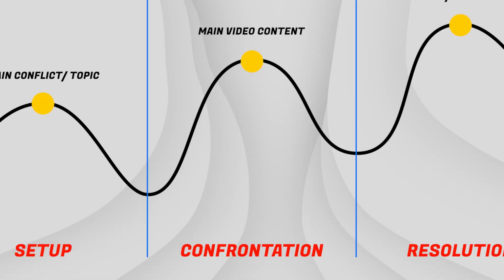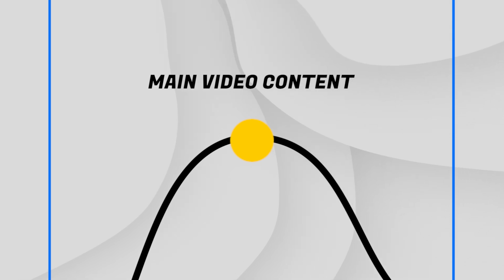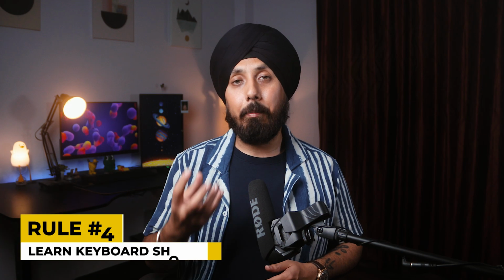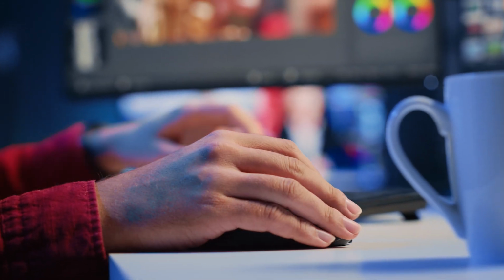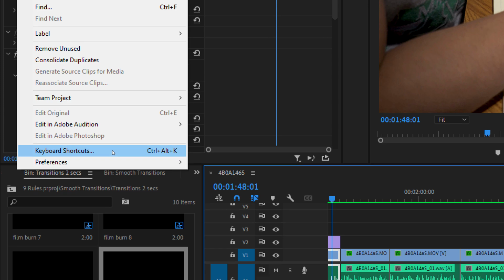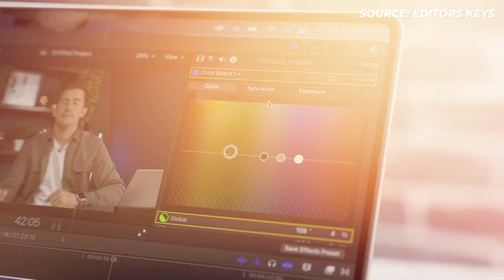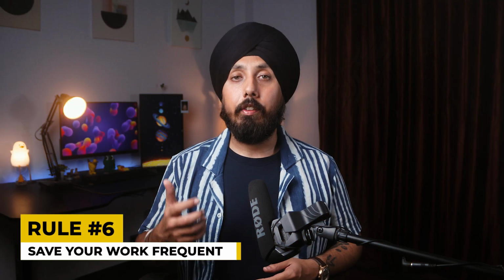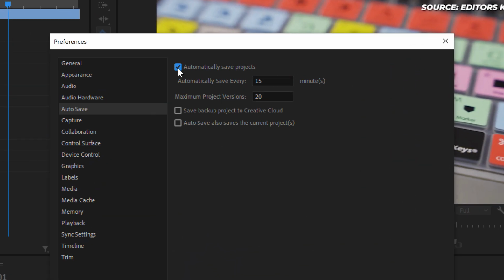Don't Edit Another Video Until You Know These 9 Rules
New to video editing? Learn the 9 important rules to help you avoid common mistakes and quickly improve your video editing skills.

Chapters:
0:00 Intro
0:14 1. Understand The Basics of Storytelling
1:35 2.  Plan Before You Edit
2:08 3. Keep Your Edits Simple
2:34 4. Learn Keyboard Shortcuts
3:03 5.  Keep An Eye On Continuity
3:28 6.  Save Your Work Frequently
3:48 7.  Practice Regularly
4:13 8.  Be Patient And Persistent
4:42 9.   Develop Your Style